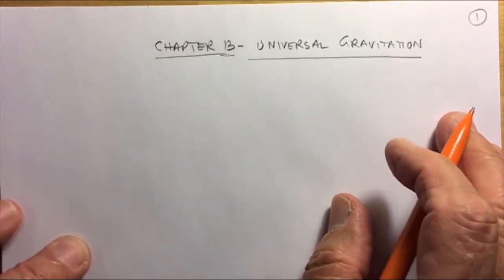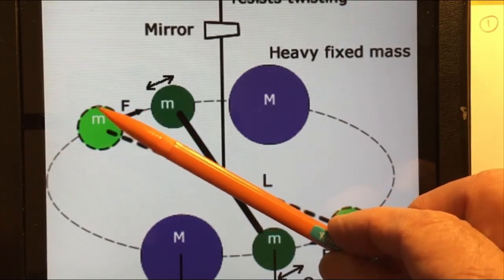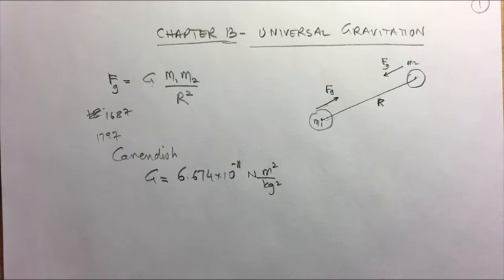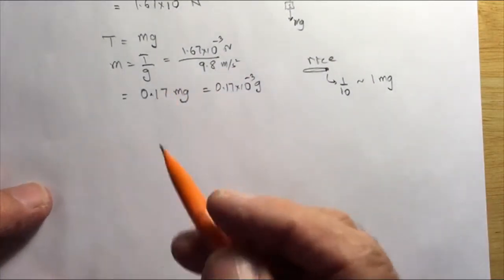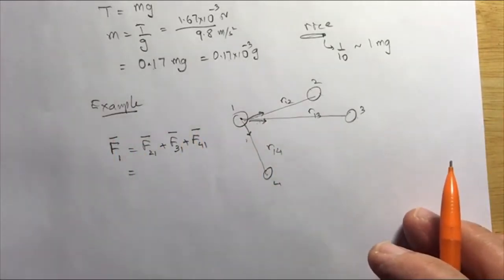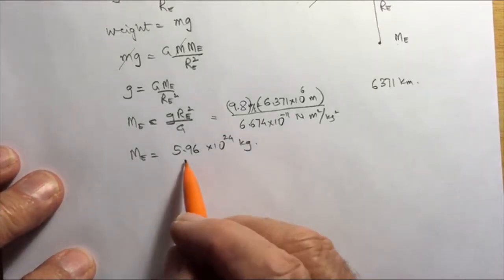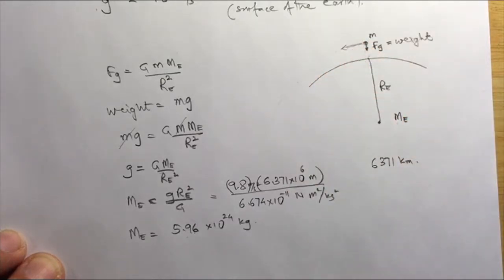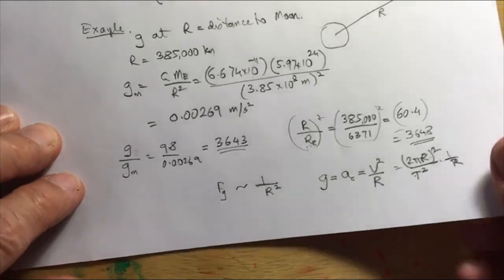Gravitation 1of3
Law of Gravitation with solved example